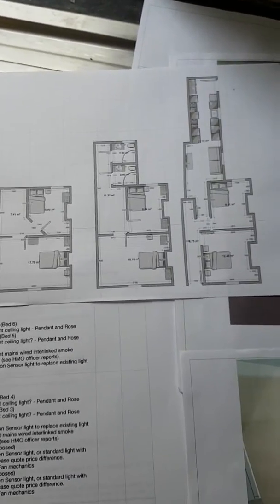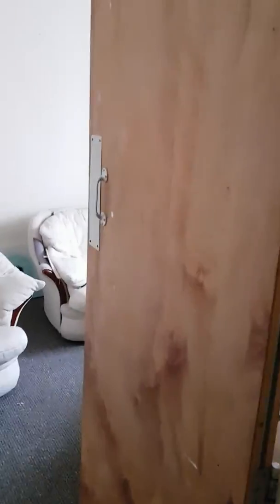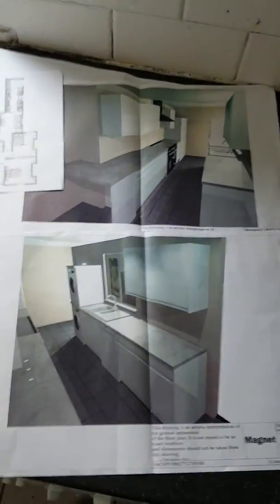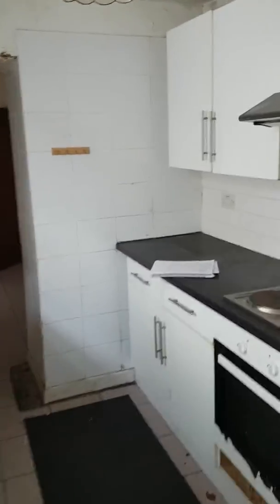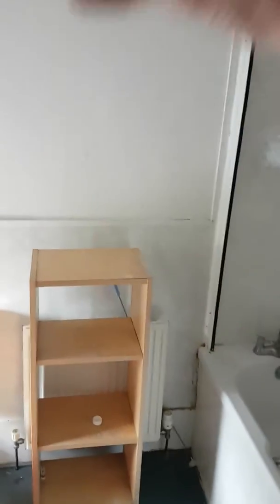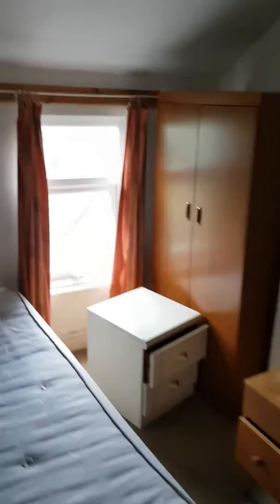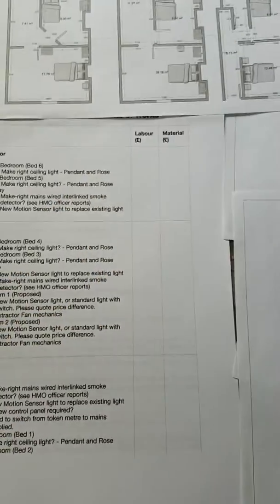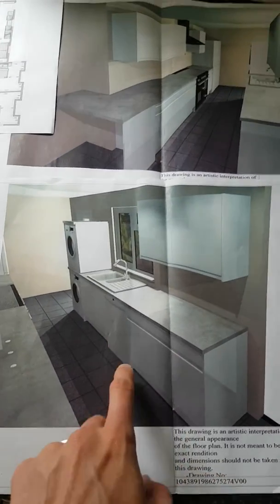HMO Property Refurb Tips and Tour Before Work Starts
Showing you around my next project. Showing you what the property looks like before any work is done. What I plan to do with the property. And the numbers.

I also share some useful tips to use in your refurbishments and tips to protect yourself when investing in property.

If you want to know more or if you're interested in working with me. Please get in touch.